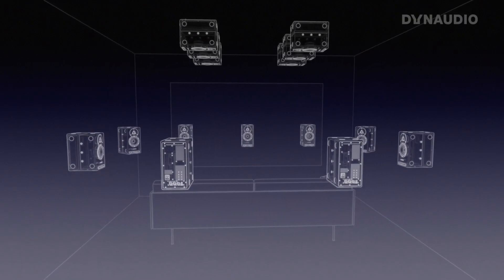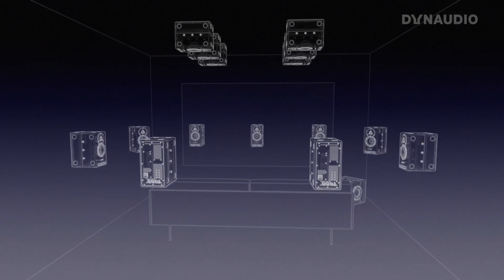Mixing in immersive - Going beyond stereo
On this episode of DynaudioAskTheExpert we're going beyond stereo as Stephen Entwistle explains how to get started off in immersive formats.

Don't forget that Ask The Expert is only possible thanks to your questions. So please send us your questions and we may well feature them on a future episode of Ask The Expert.

Chapters:
0:08 Question #1: "How do I set up a multi-channel monitoring system?"
0:11 Answer
1:11 Question #2: "Should I work in immersive and then mix down to stereo or the other way around?"
1:16 Answer